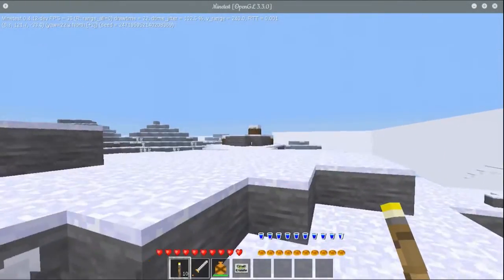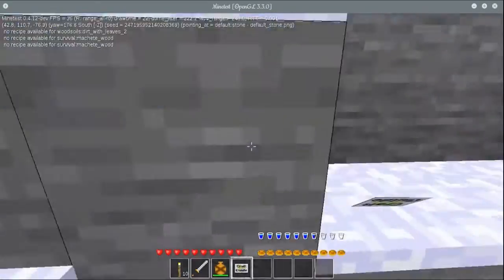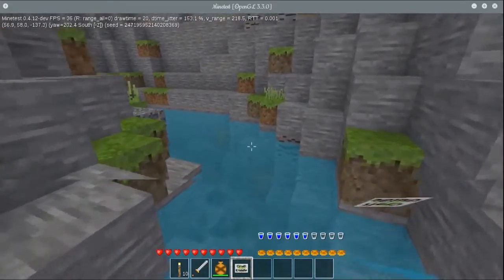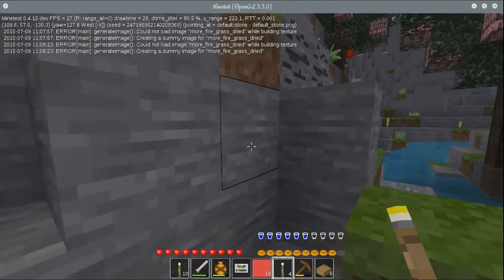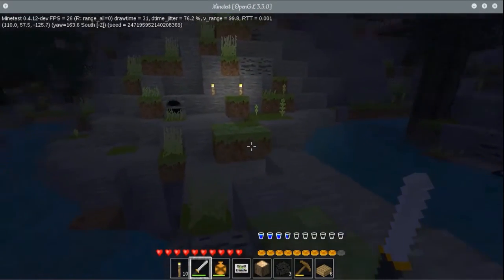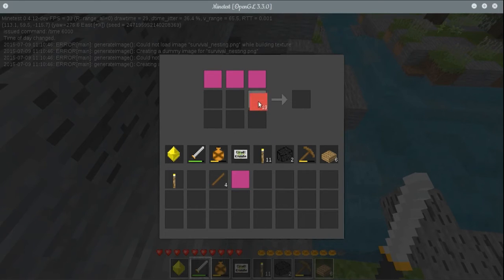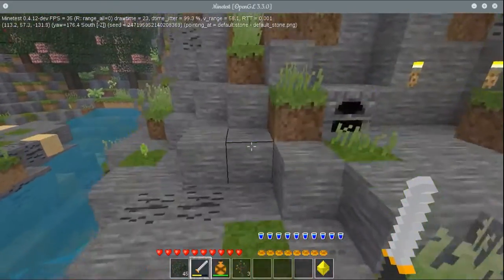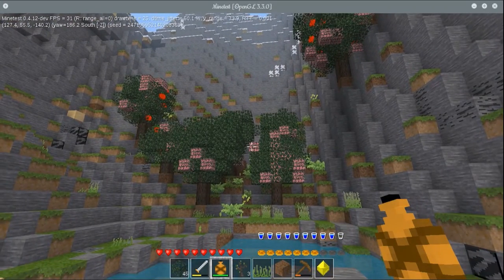Minetest Subgame: Survival 01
In this first instalment of my subgame I'm going over a couple basic changes I've made and discover a few problems with some of the abms that I have in place. Currently there is no download available, but there will be around August.